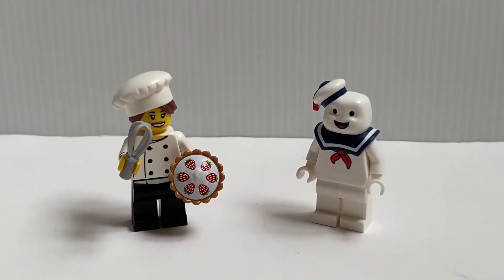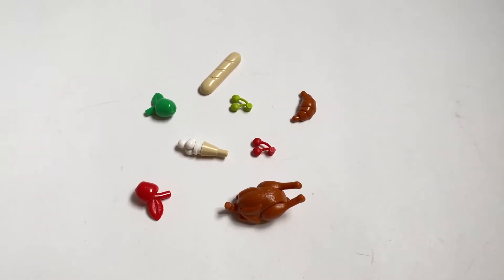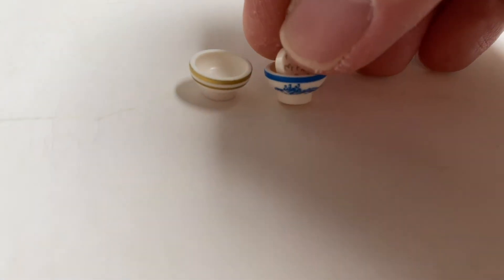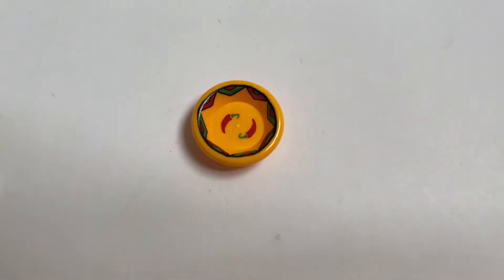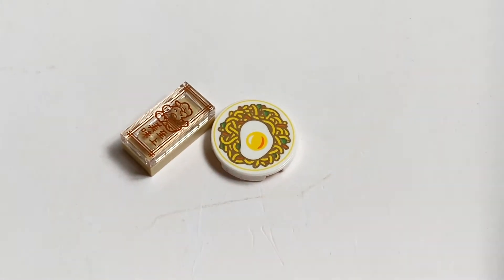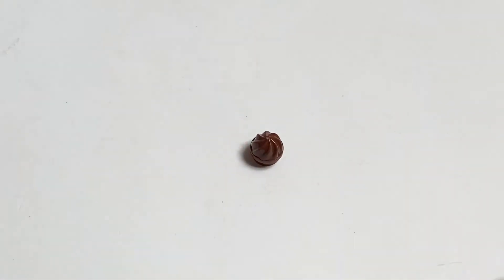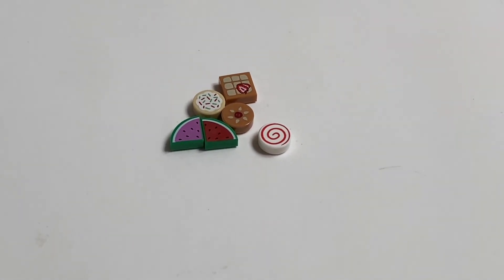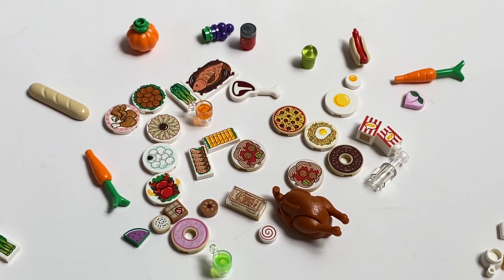Overview on LEGO food pieces! It's LEGO MEAL TIME!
It's LEGO MEAL TIME!

Here I'm taking you through the majority of LEGO food related pieces.  LEGO has been really great on making food related pieces whether it's printed or moulded!

Dinner tonight we will be serving LEGO XD

Bon Apetite!